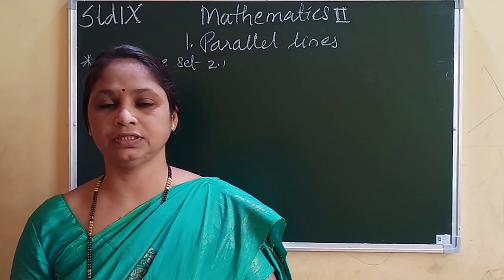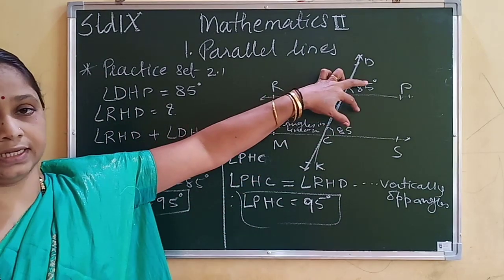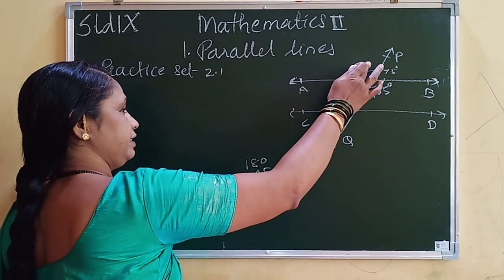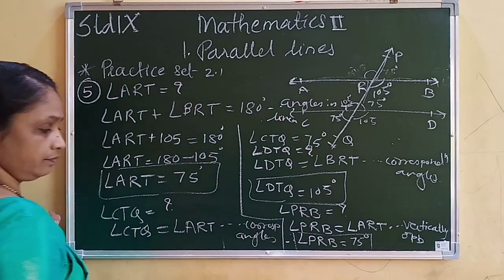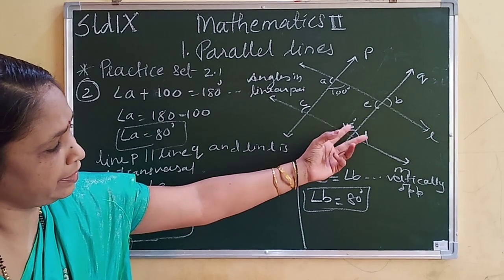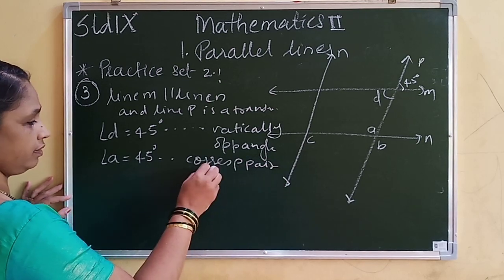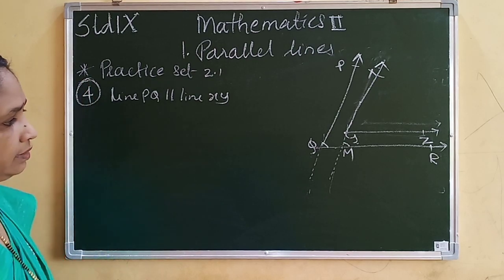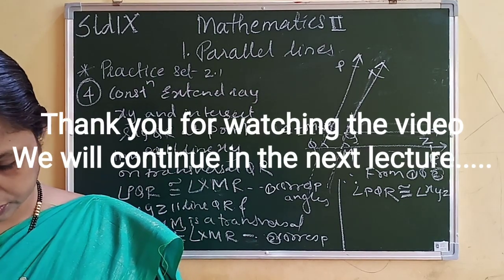Parallel lines chapter1Lec.3